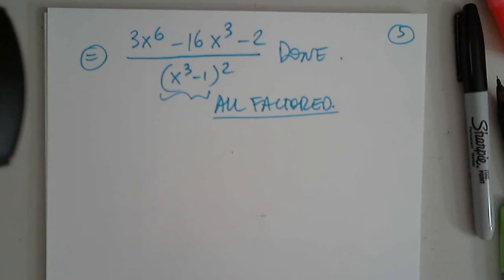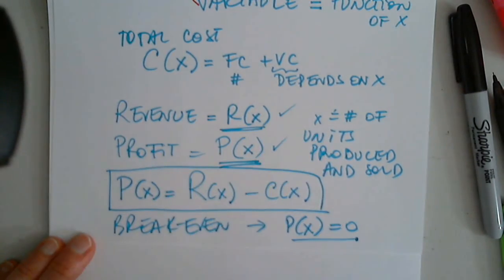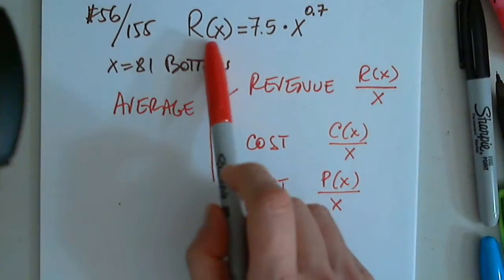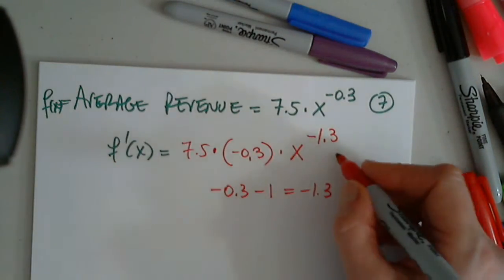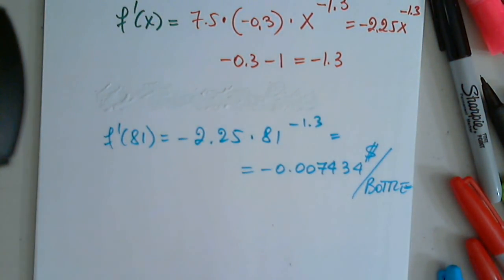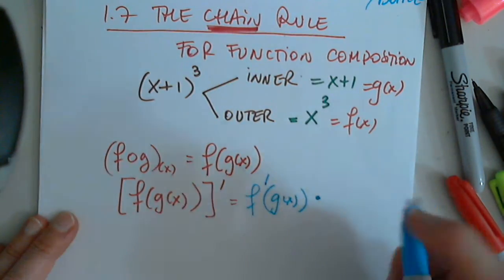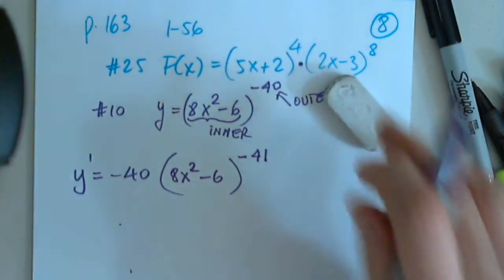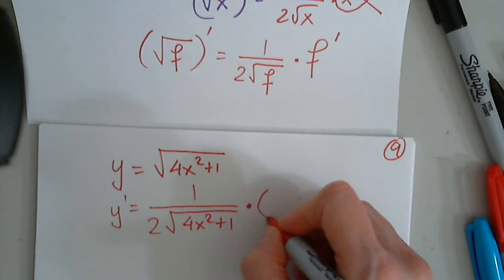MAT 230 1.6 - 1.7 PART 3 MARCH 1